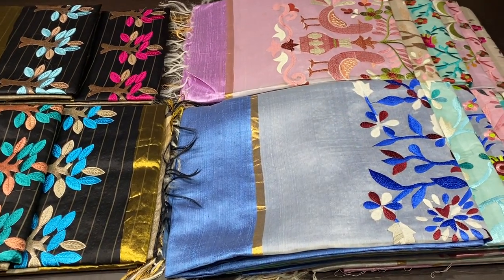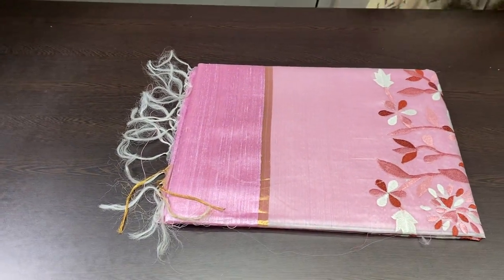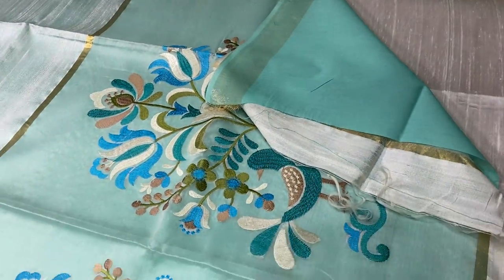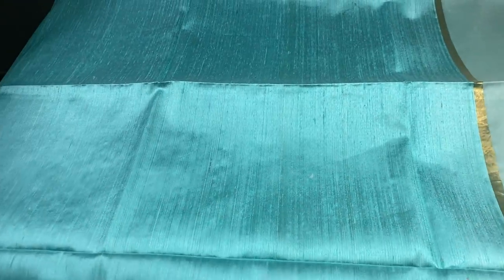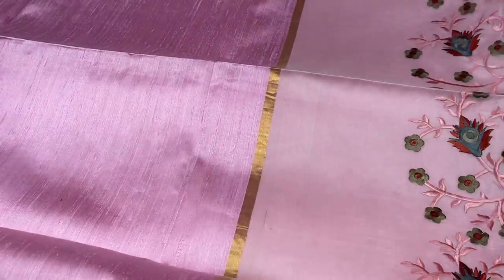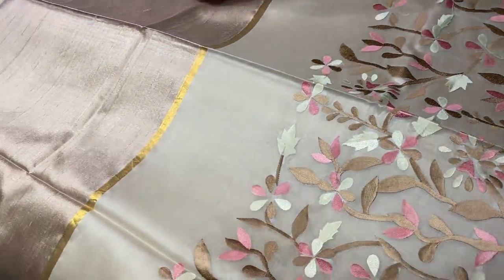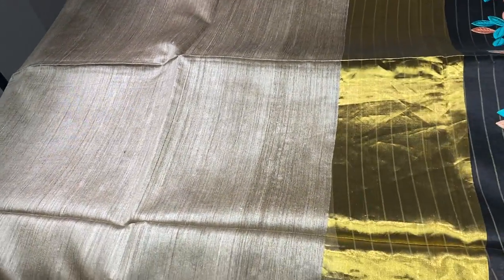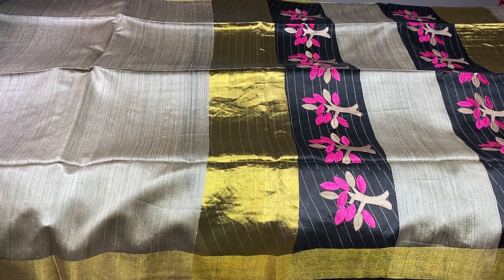Pure raw tussar silk with net pallu embroidery @4300 | YUGAMUGI 9789638283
Pure hand loom weaving 100% original raw silk sarees with dupion finish with embroidery net pallu

Note: strictly only physical damage possible to return or exchange possible due camera resolution colour may vary slightly from mobile to mobile. For colour issue we won’t accept exchange